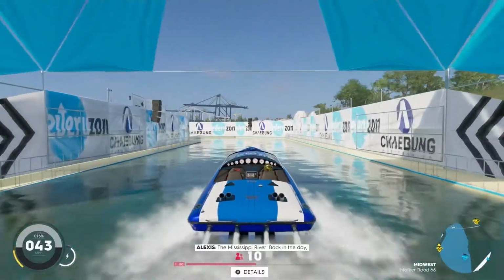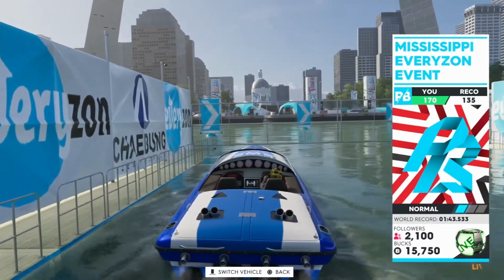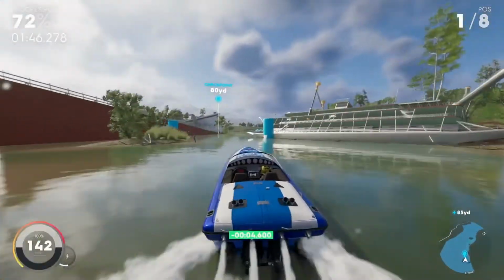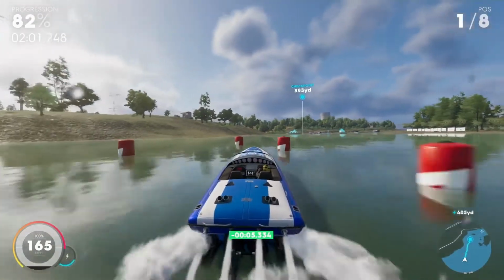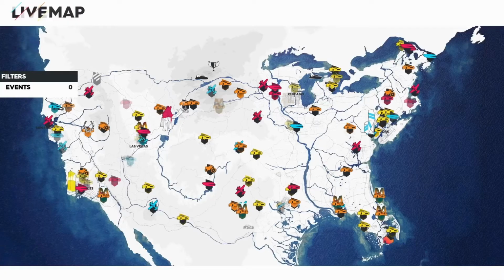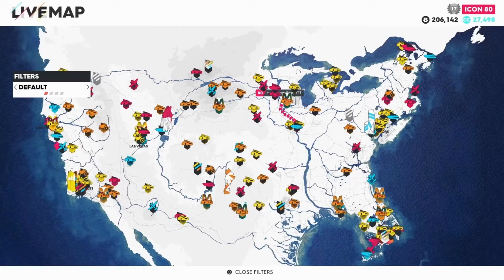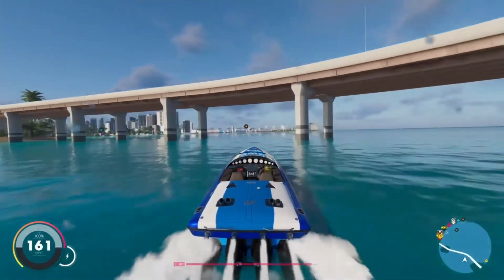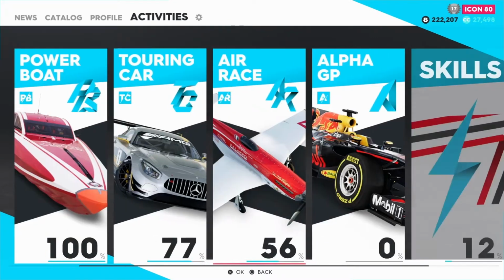The Crew 2 Part 29 - Powerboat events towards 100%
Part 29 of the Full Walkthrough in The Crew 2.